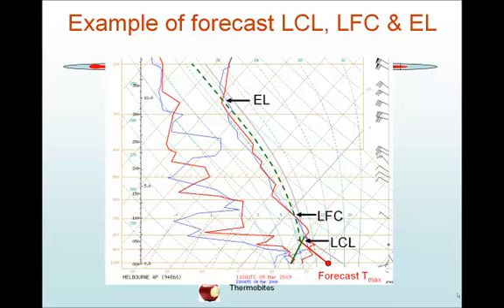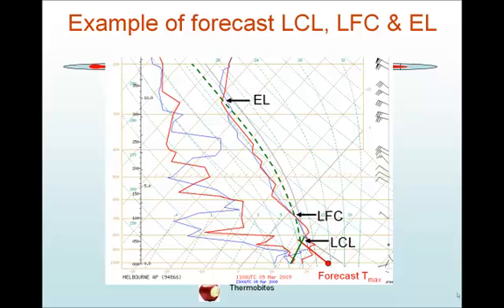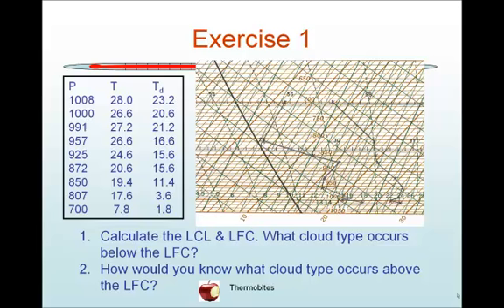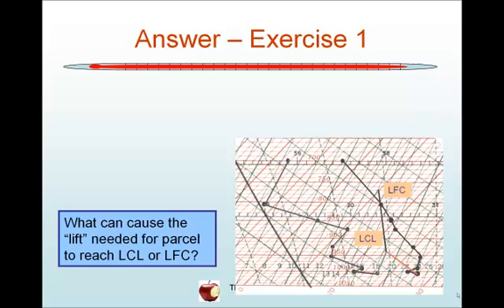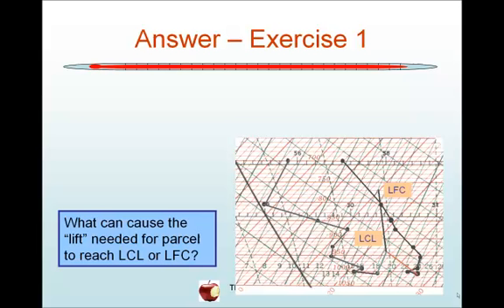Lifting of a surface parcel